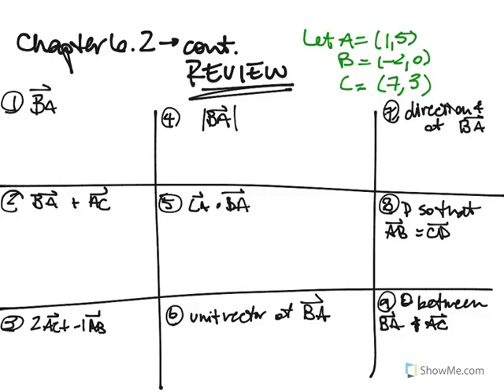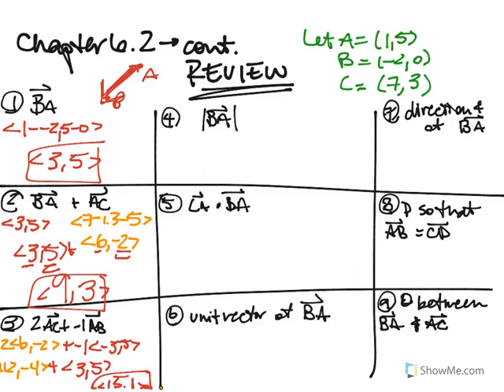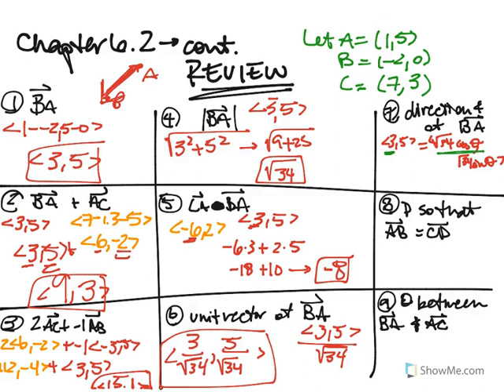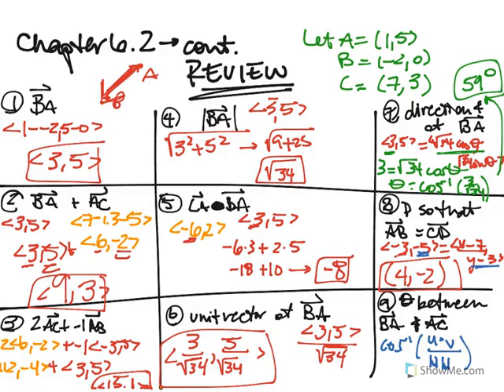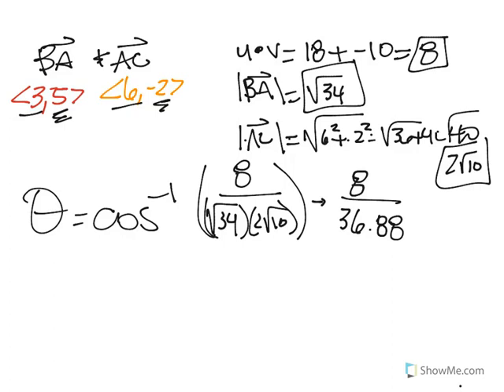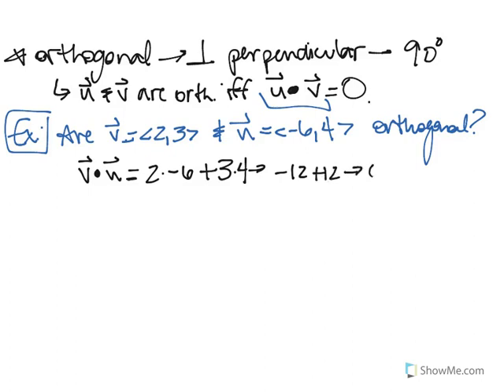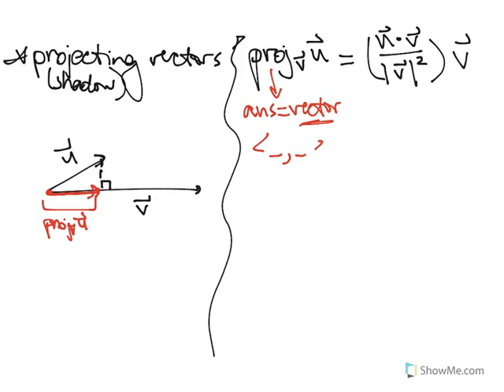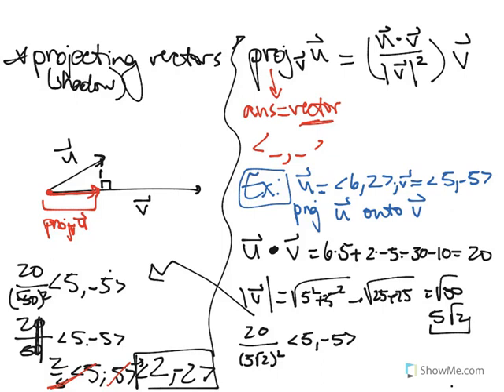PreCalc: Lesson 6.2 vectors cont